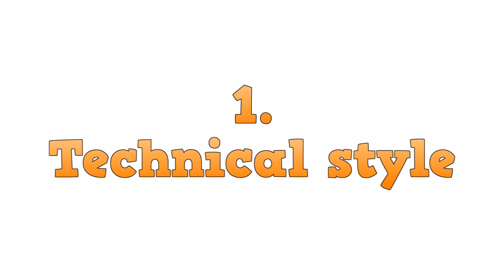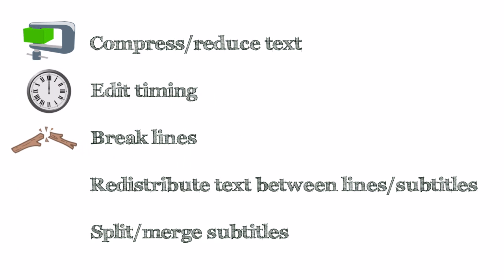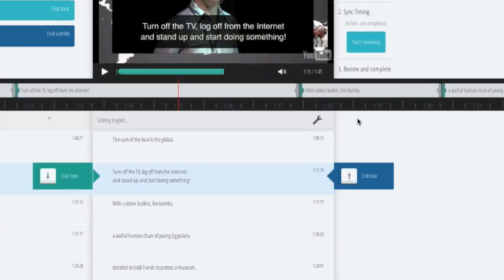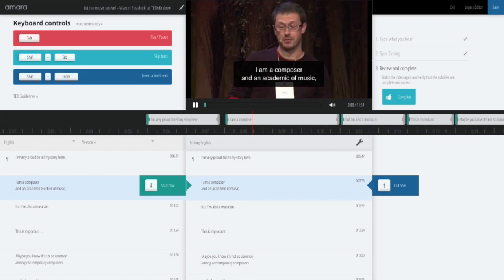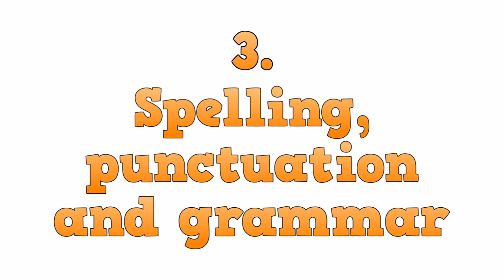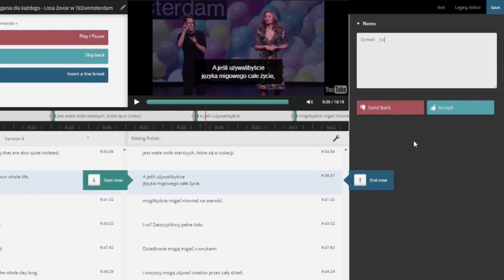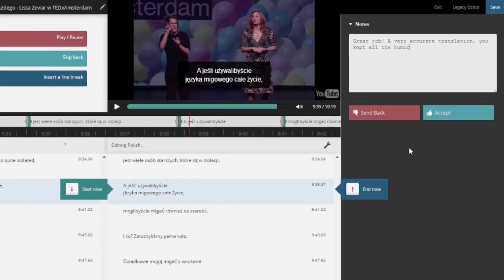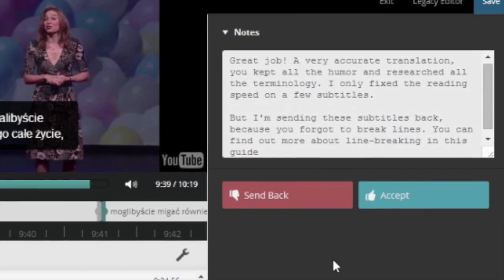OTP Learning Series 07: How to review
This tutorial explains the peer review step in the volunteer TED Translators program.

This video was created for volunteer TED Translators. TED Translators bring TED Talks, TED-Ed lessons and TEDx Talks beyond the English-speaking world by creating captions and translated subtitles.

Thanks to the following volunteers for providing subtitles:

English:
Krystian Aparta

Arabic:
Lalla Khadija Tigha & Khalid Marbou

Chinese, Simplified:
Jin Qian & Anne Zhou

Chinese, Traditional:
Eleven Lim & Adrienne Linn

Croatian:
Ivan Stamenković & Senzos Osijek

Dutch:
Els De Keyser

French:
Eva Gil & Elisabeth Buffard

German:
Nadine Hennig & David S

Greek:
Stella Tsolakidou & Stefanos Reppas

Hebrew:
Sigal Tifferet & Ido Dekkers

Hungarian:
Peter Pallos & Tímea Hegyessy

Italian:
Federico Pepe & Alessandra Tadiotto

Japanese:
Akinori Oyama & Masaki Yanagishita

Kazakh:
Nursultan Aubakirov & Asqat Yerkimbay

Korean:
Jeong-Lan Kinser & Stella Kang

Polish:
Krystian Aparta

Portuguese:
Margarida Ferreira & Isabel Vaz Belchior

Portuguese, Brazilian:
Leonardo Silva & Mariana Alcantara

Russian:
Yulia Kallistratova & Anna Kotova

Serbian:
Ivana Korom & Mile Živković

Spanish:
Inés Aniorte Díaz & Maria C Aguirre J.

Swedish:
Annika Bidner & Lisbeth Pekkari

Vietnamese:
Ha Ho & Anh Nguyễn Mai Kiều